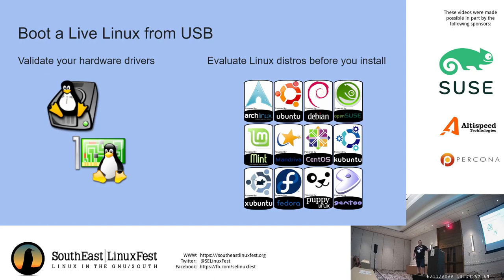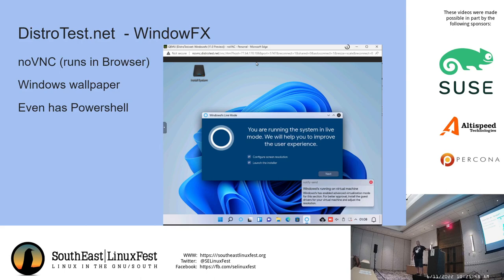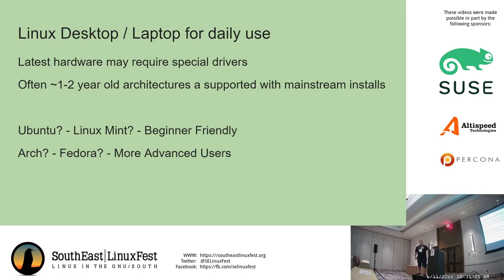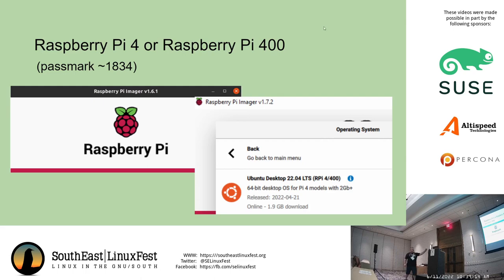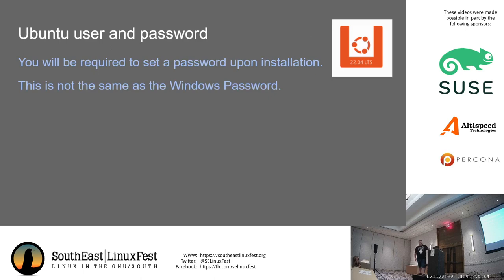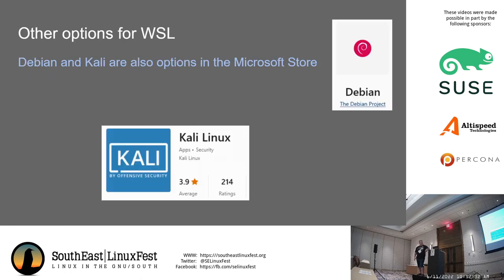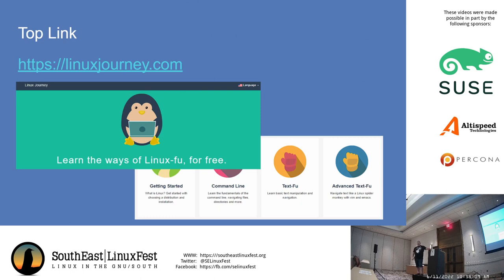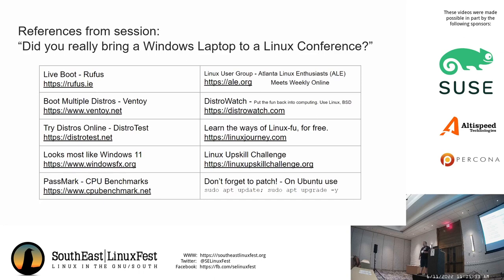Mark Ulmer - Did you bring a Windows Laptop to a Linux Conference?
In this session for beginners, we understand full immersion into Linux is not always possible. Windows happens and is sometimes required; presented here are some options to interact with Linux from Windows.  Windows Services for Linux and Remote Desktop options.

When you are ready to put on the Tux, we’ll share some ideas, options and tips. Meetup groups can help you as you get started.